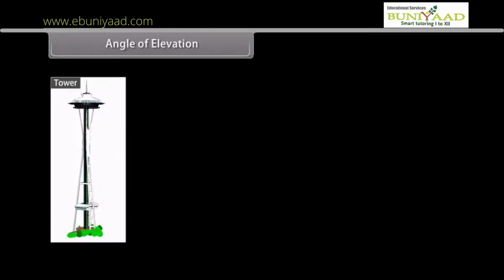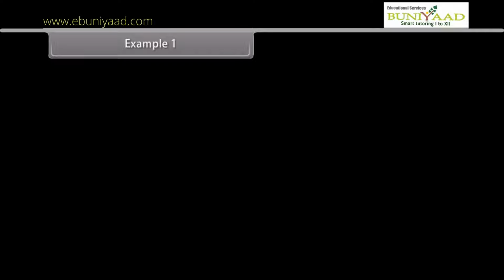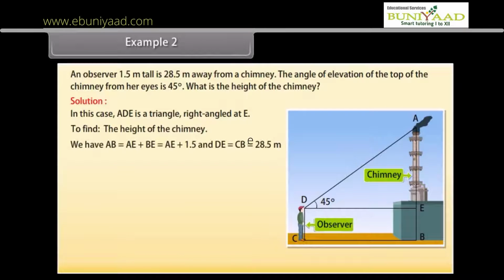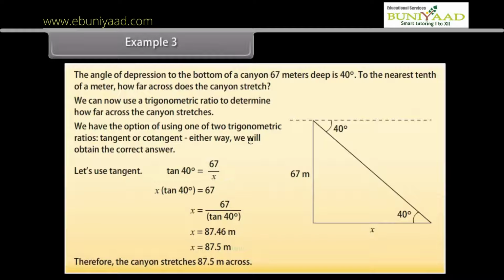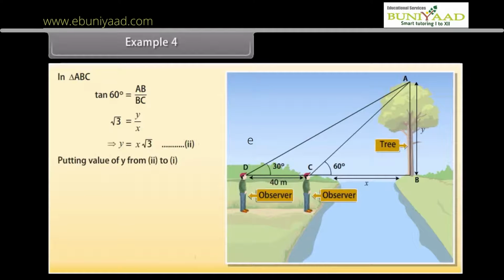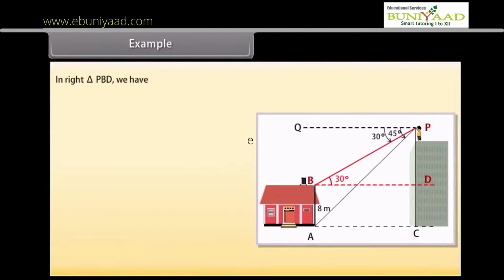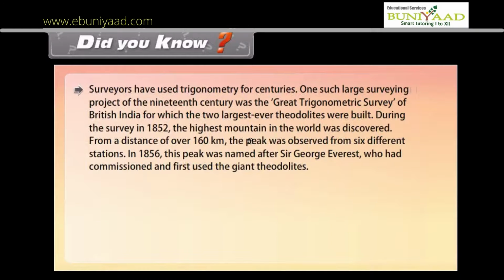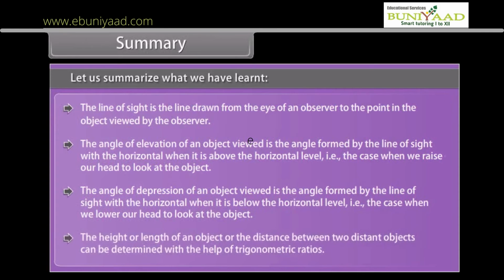Applications of Trigonometry I Class X I Maths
This video is based on the chapter "Applications of Trigonometry". This video covers all the concepts of the chapter. It will help children understand through animations.